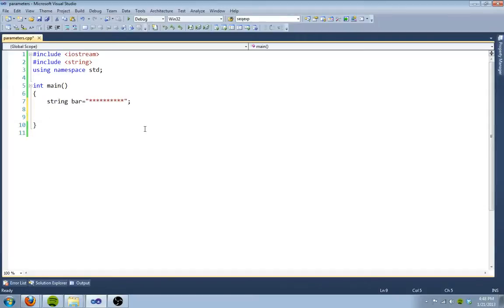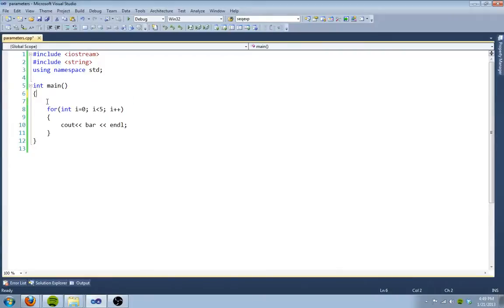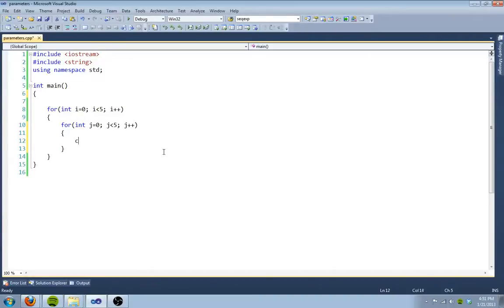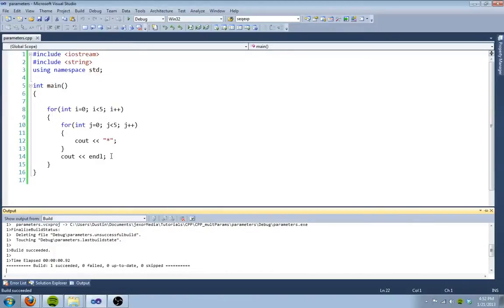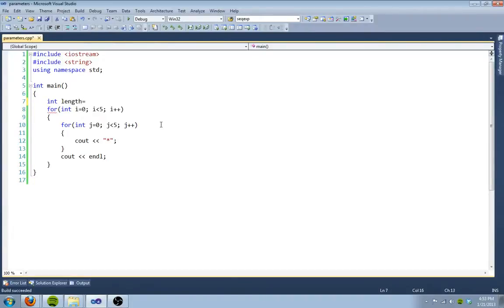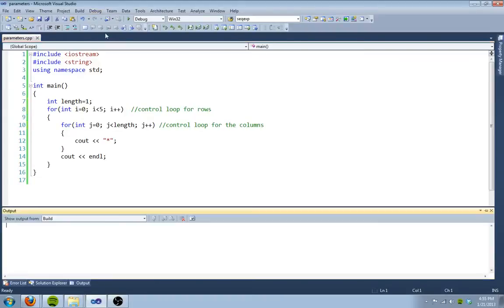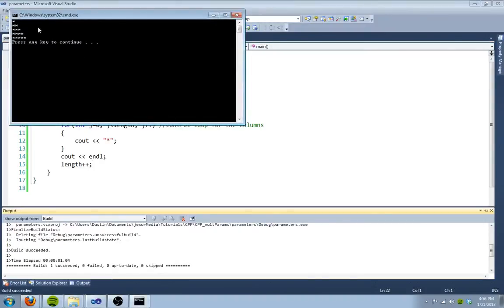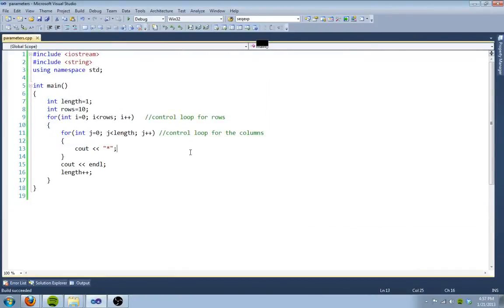رسم المثلث و المستطيل بلغة ++c